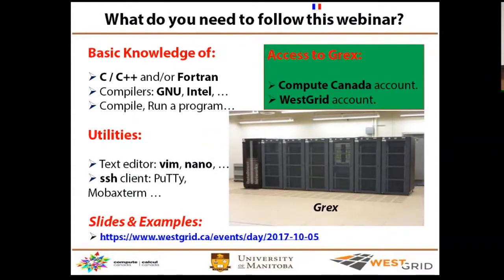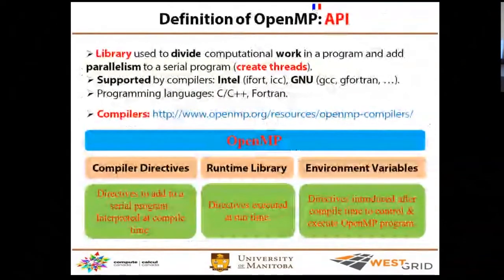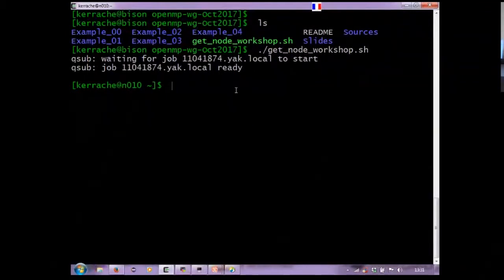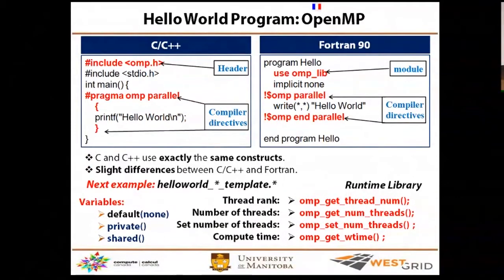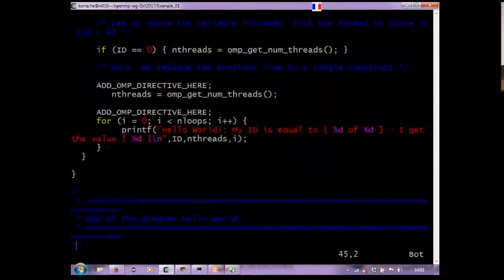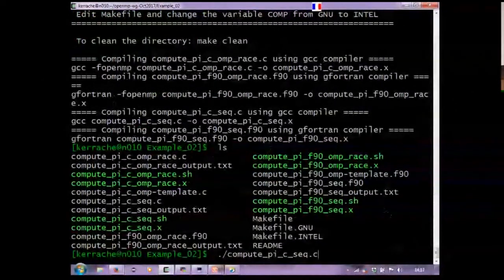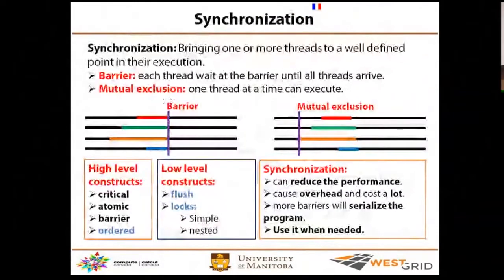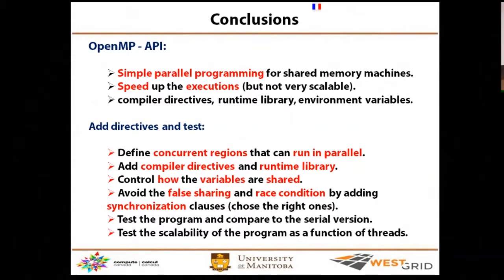Intro to Parallel Programming for Shared Memory Machines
This online workshop explores how to use OpenMP to improve the speed of serial jobs on multi-core machines.

We review how to add OpenMP constructs to a serial program in order to run it using multiple cores. Participants are led through a series of hands-on, interactive examples, focusing on multi-threading parallel programming.

The topics covered include:
- Basic OpenMP operations
- Loops
- Reduction variables